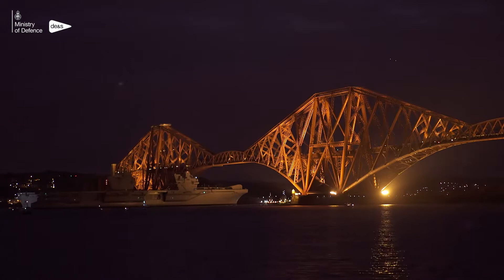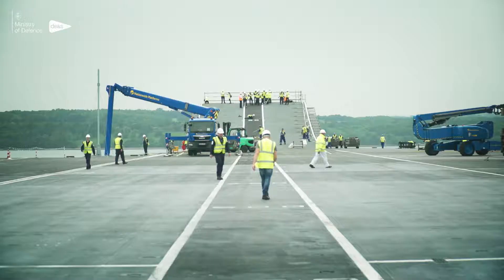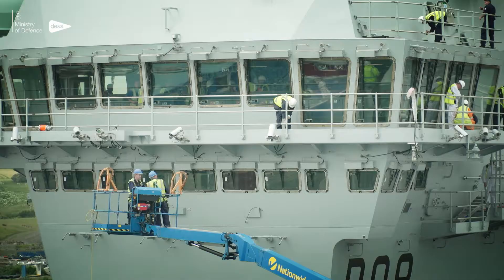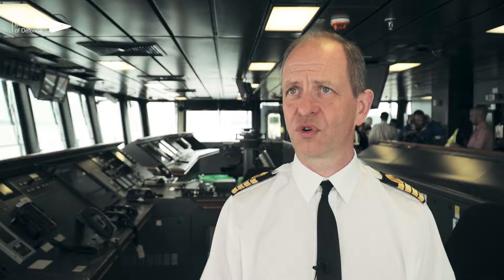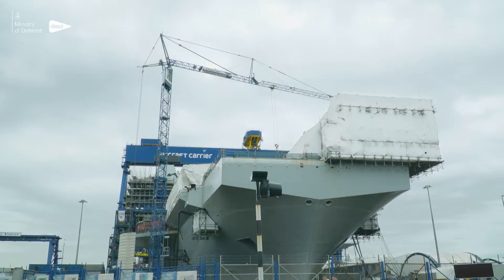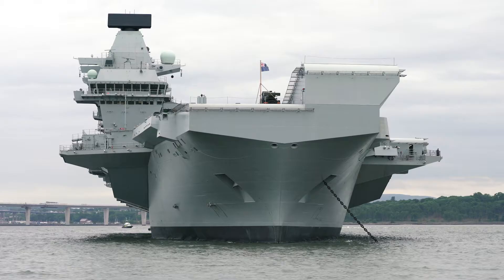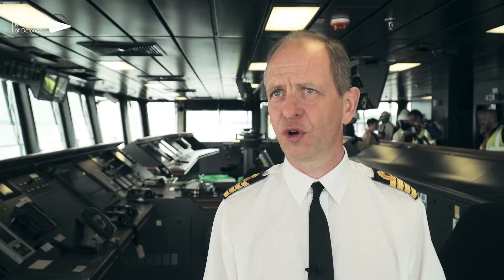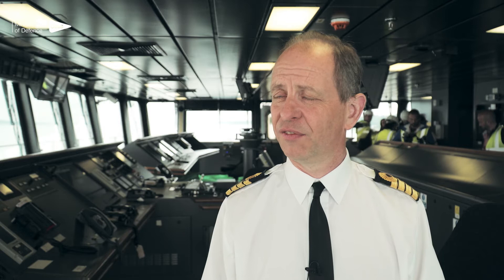DE&S launching the HMS Queen Elizabeth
Commodore Jerry Kyd, Captain of HMS Queen Elizabeth has paid tribute to DE&S after the huge 65,000 tonne vessel set sail from Rosyth this week to commence sea trials